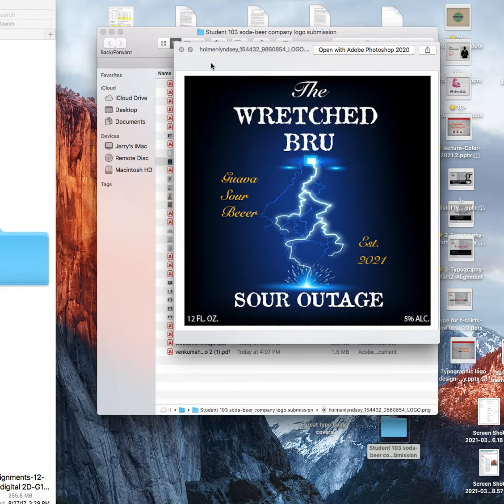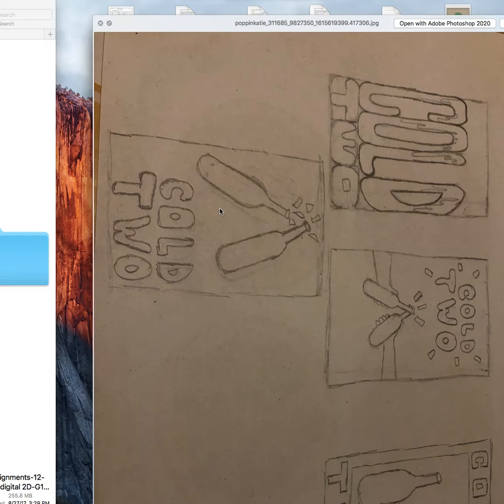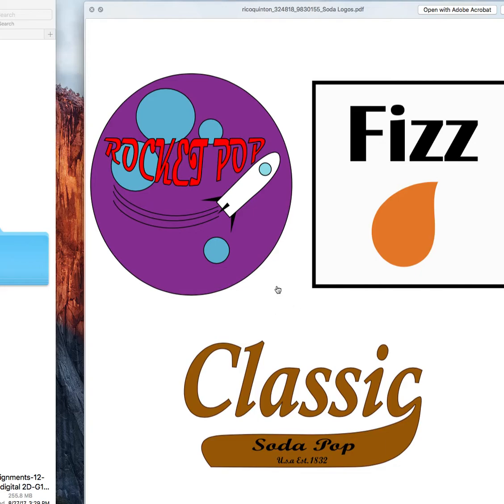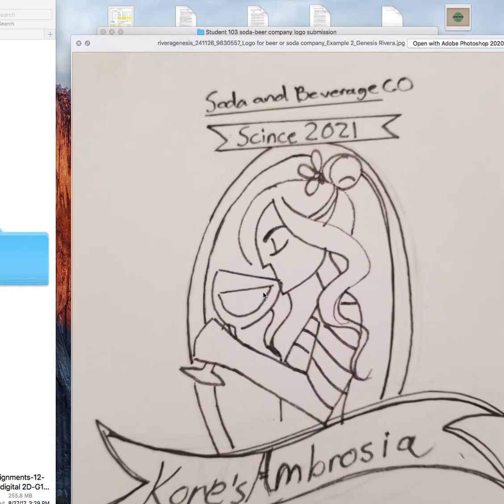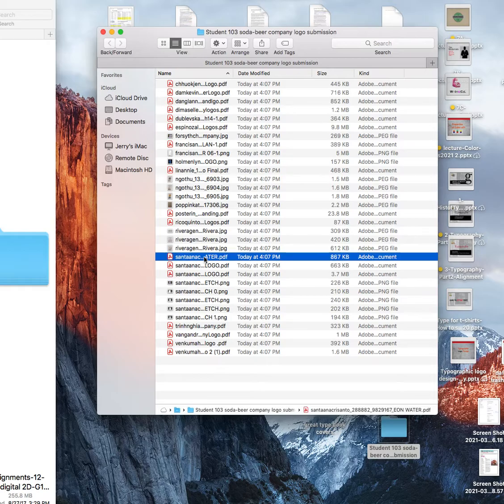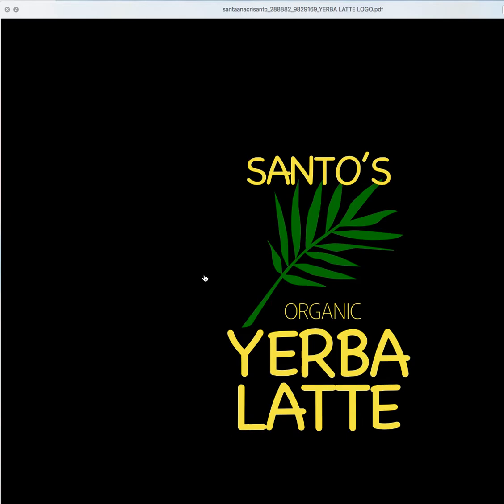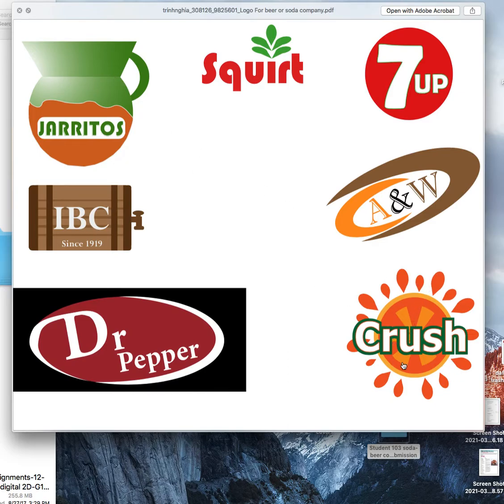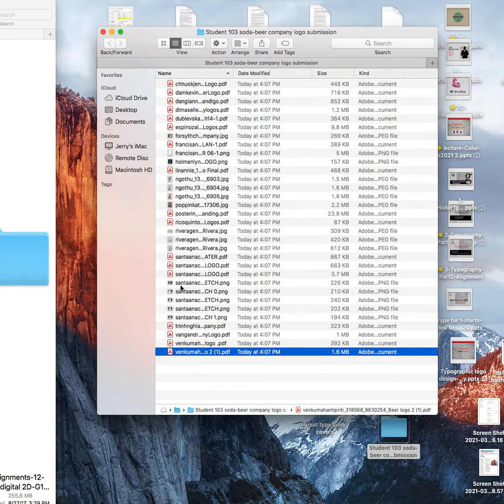Class 103 crit 3 24 21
I'd like all of you who did not participate in the Zoom meeting to watch this crit of your work.